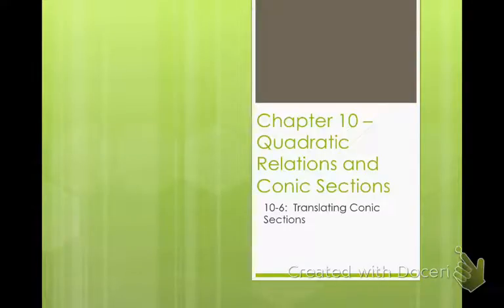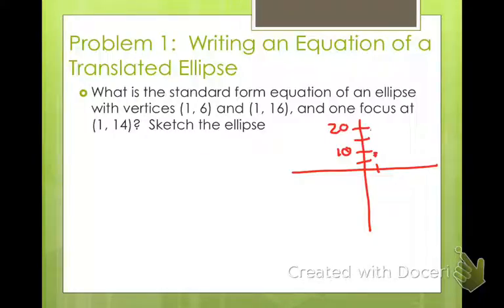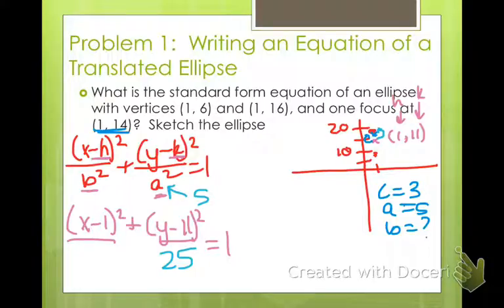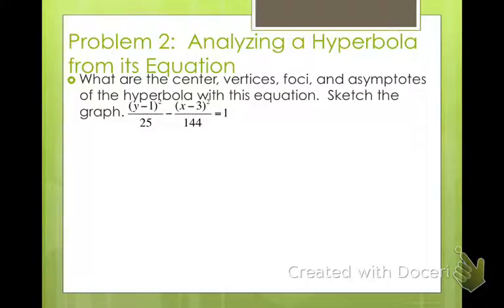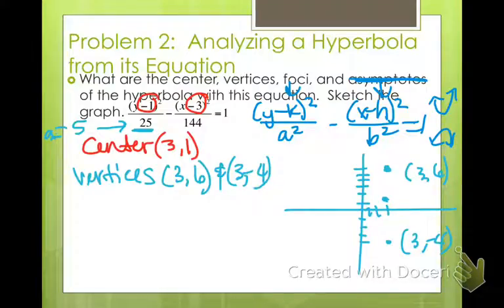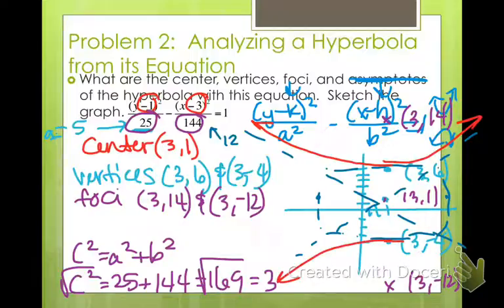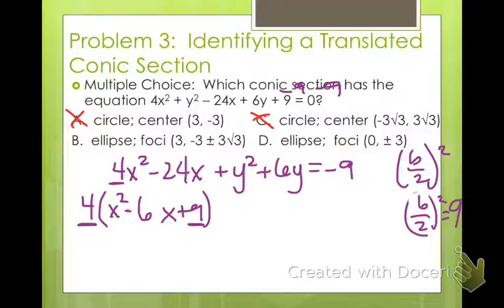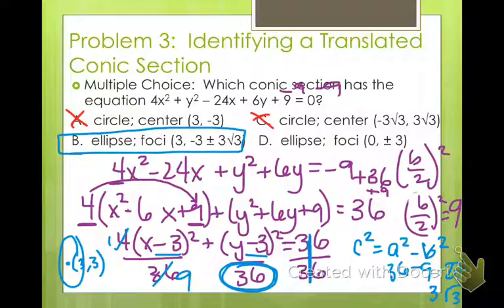Algebra 2 Translating Conic Sections (10-6)